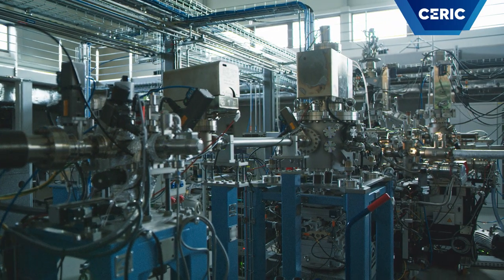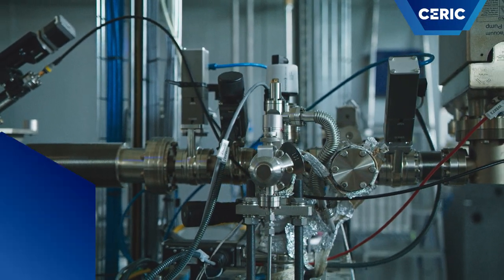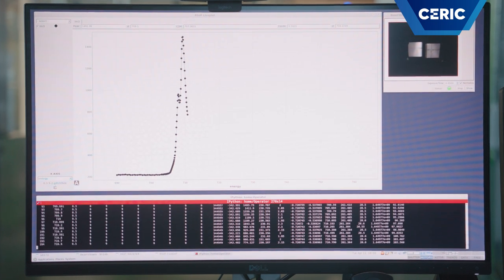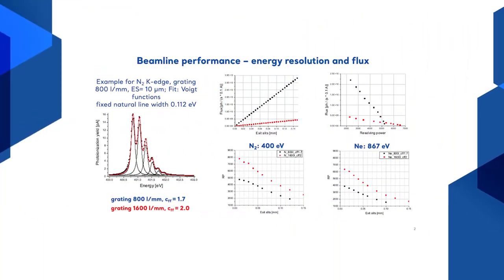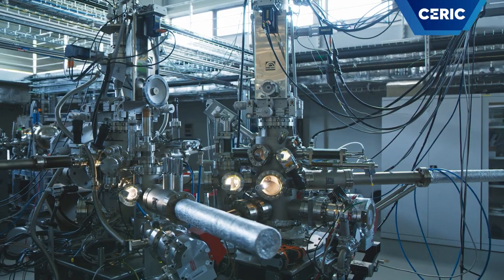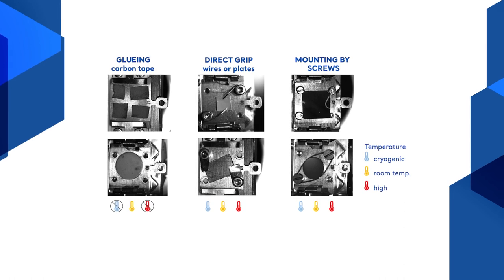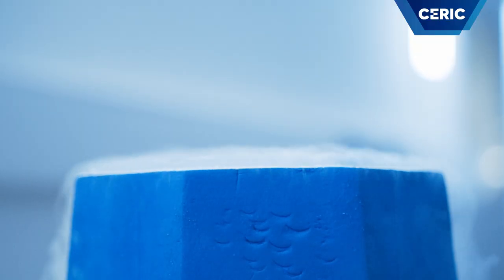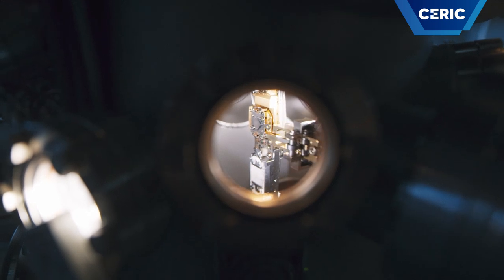Introduction to the PIRX synchrotron beamline at the CERIC Polish facility at SOLARIS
Introduction by Marcin Zając and Edyta Beyer, to X-Ray Absorption Spectroscopy (XAS) at the PIRX beamline at the CERIC Polish partner facility at SOLARIS in Krakow.
X-ray absorption spectroscopy is a non destructive method to study the chemical, electronic, structural, and magnetic properties of materials, such as powders, alloys, ceramics, superconductors, organic materials, thin films on various substrates and nanoparticles.